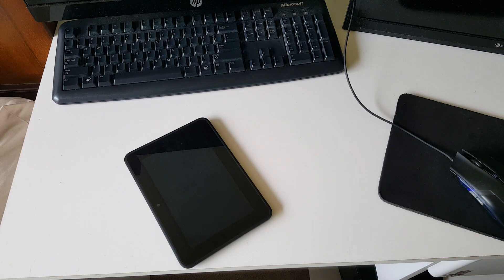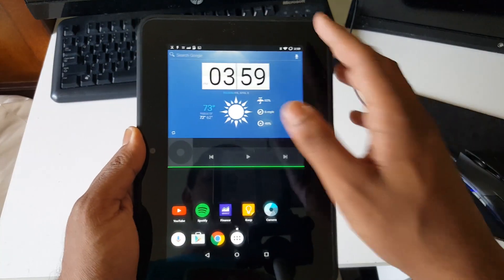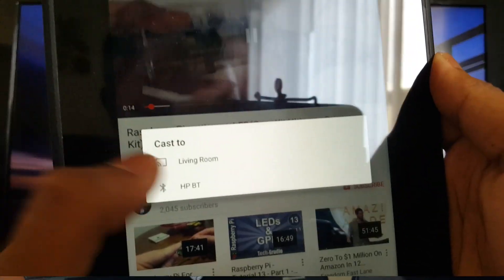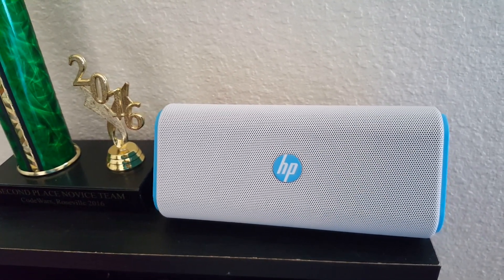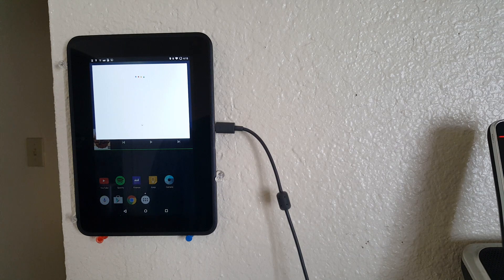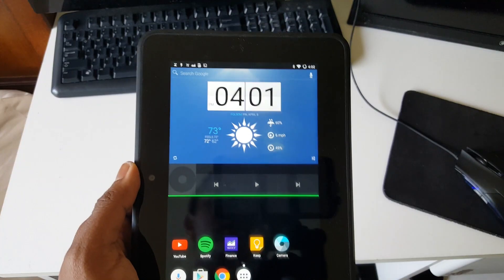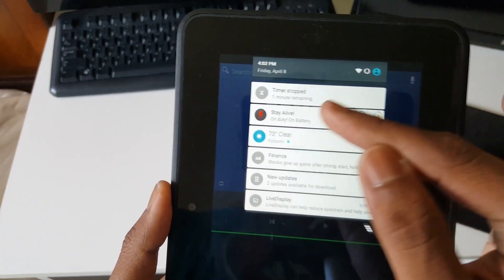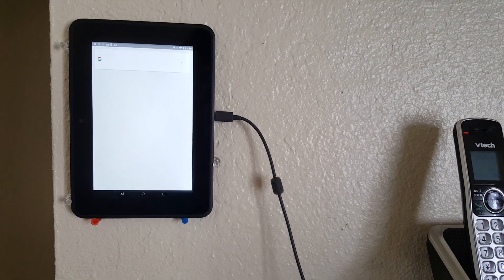Kindle Fire HD 7 Android Lolipop Update and More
My PC:
Computer Case: Cooler Master N200

Support TechThatInterest

⟶⟶⟶⟶⟶About Us⟵⟵⟵⟵⟵